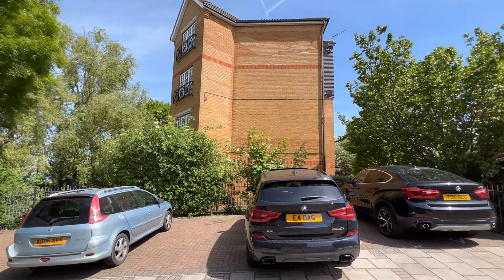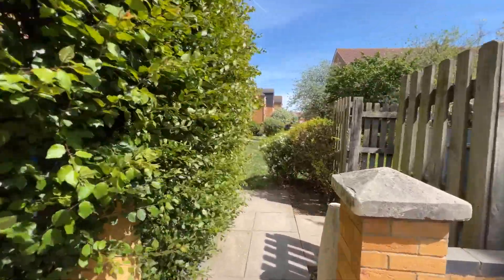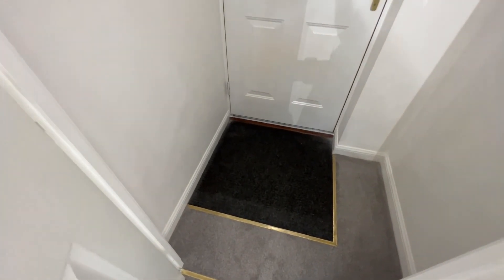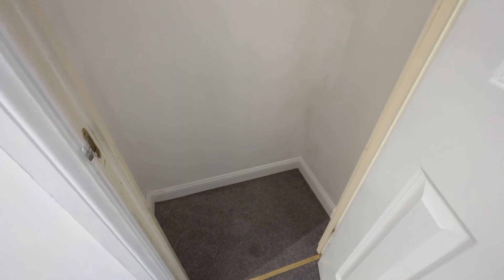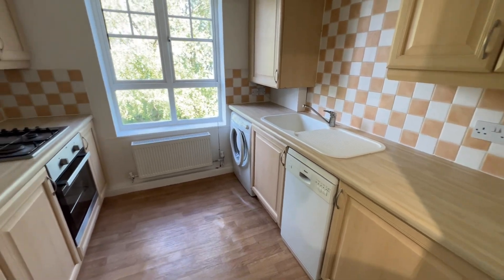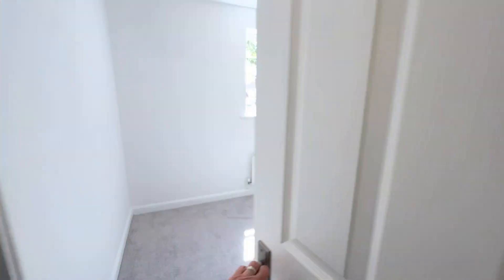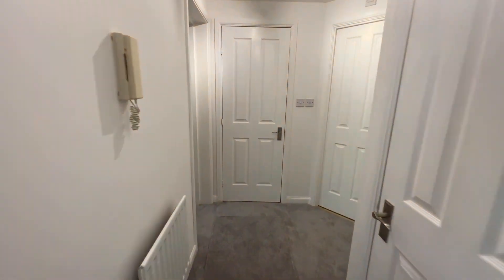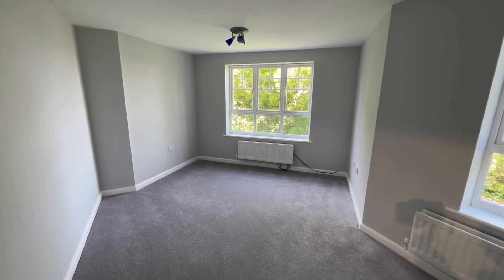Watch this video for this beautiful river facing two bedroomed flat in Greenhaven Drive Thamesmead.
Beaumont Gibbs are delighted to offer this lovely two bedroomed first floor flat for sale in Greenhaven Drive Thamesmead. Situated right by the Thames river and approximately 1.5 miles distance from Abbey Wood mainline station and Crossrail link. The property has been repainted throughout, with brand new carpets fitted where laid and new bathroom vinyl flooring. The flat benefits from having direct river views from the lounge and kitchen and also benefits from having a lift service to the building. Offered with immediate vacant possession, we hold keys for accompanied viewings. PS do not forget to watch our video tour on the property.